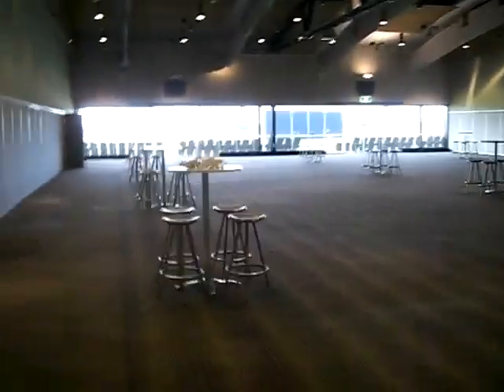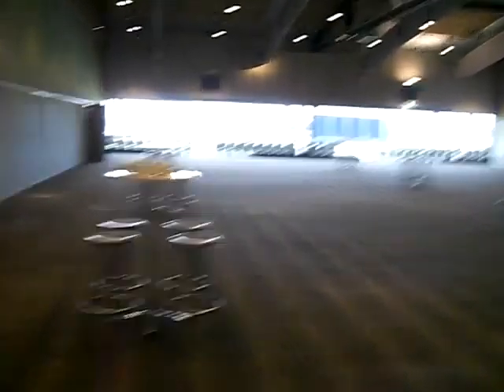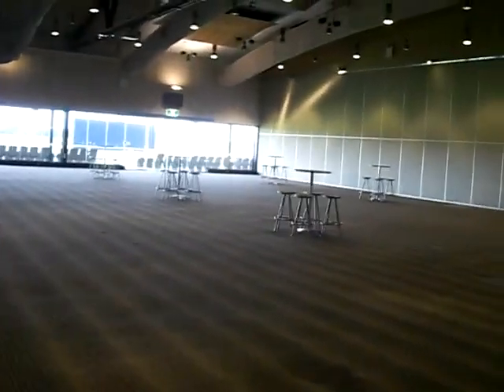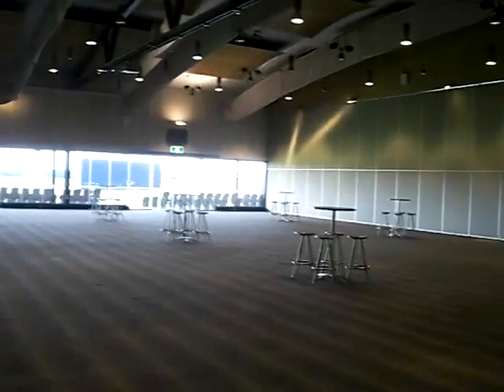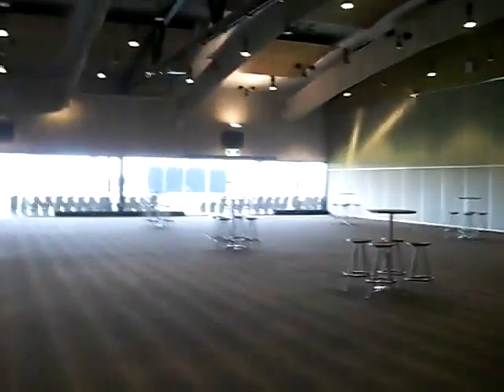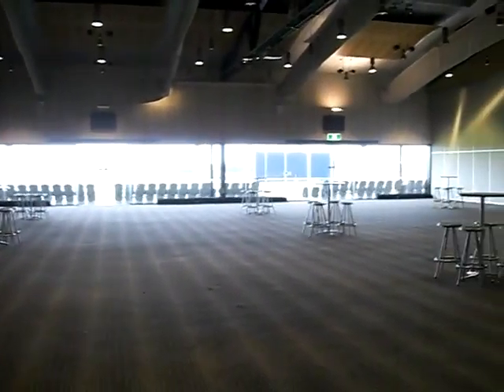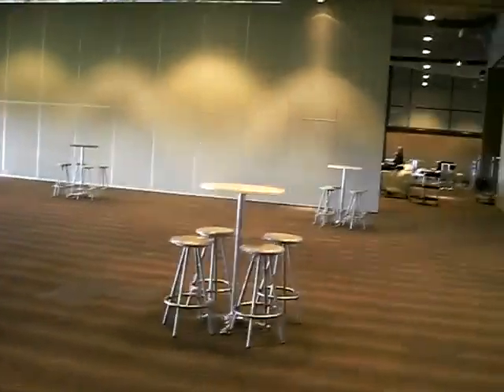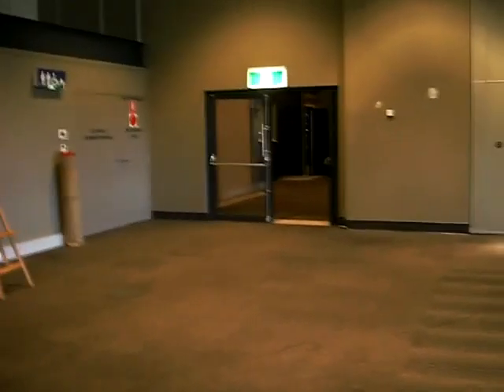RoseHill SYD Plenary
Newman Venues walk through.